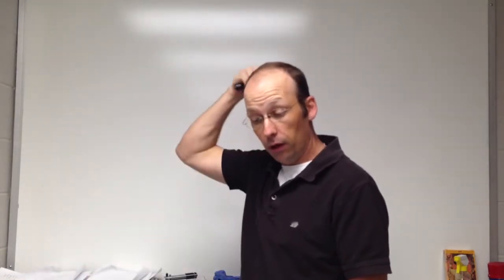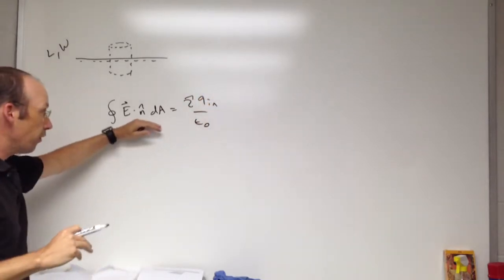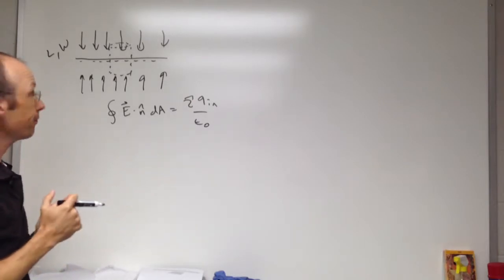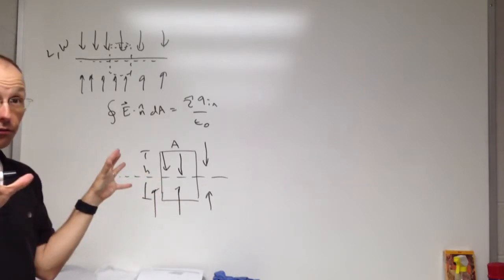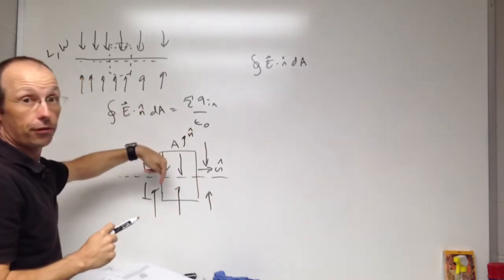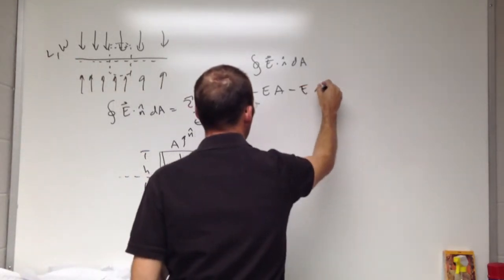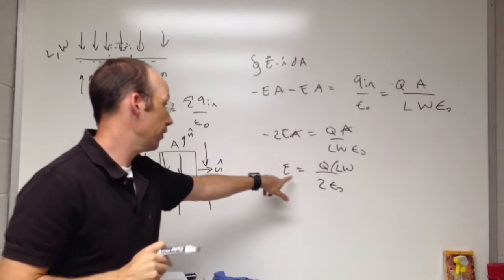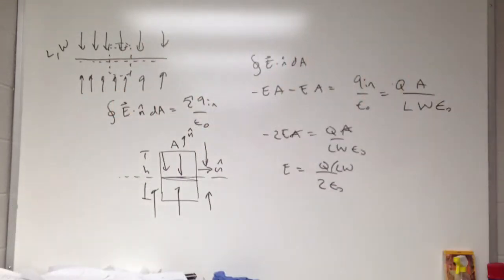Gauss Law for thin sheet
Using gauss law